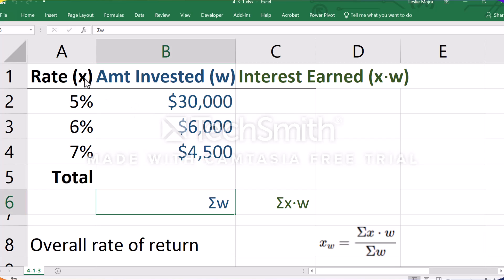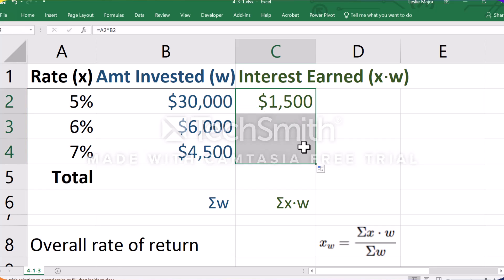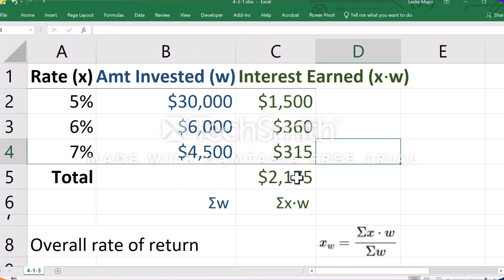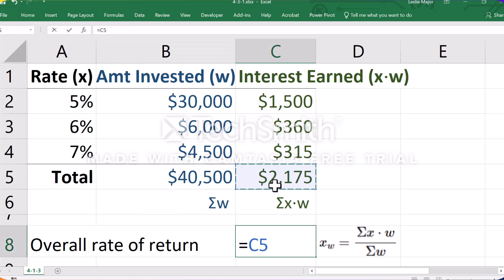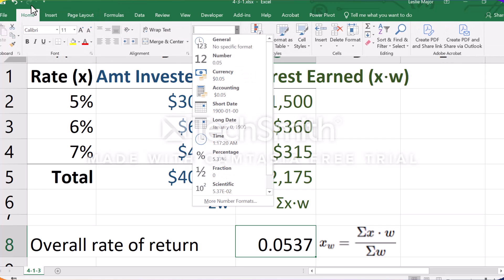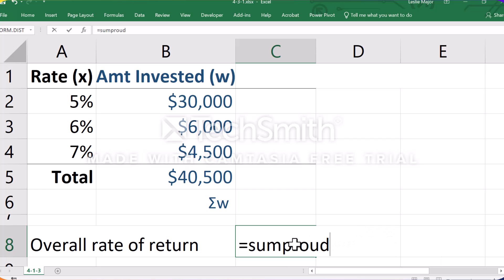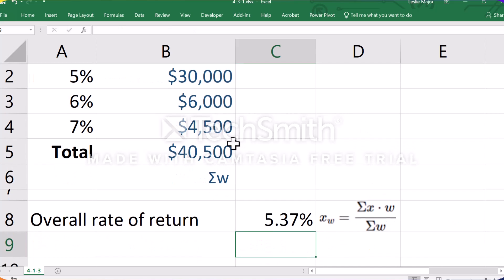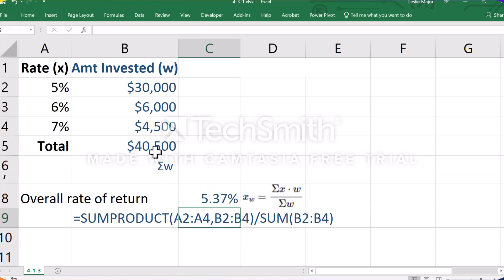Finding the overall rate of return (a weighted average) in Excel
How to take a weighted average in Excel using the =sum() and =sumproduct functions.

Go here to download the Excel solutions shown in this video

Want an in-depth explanation of this topic?